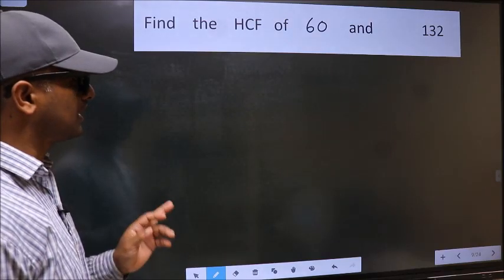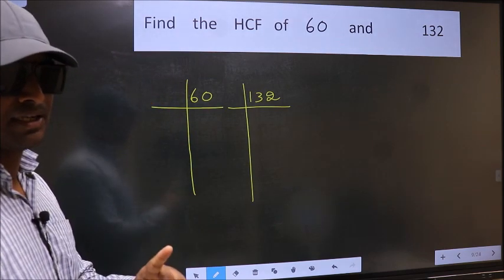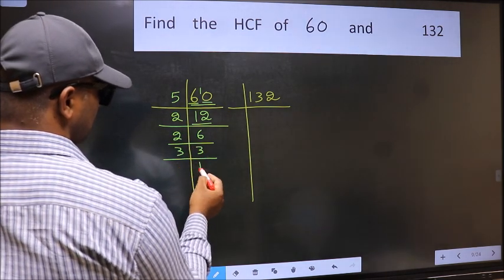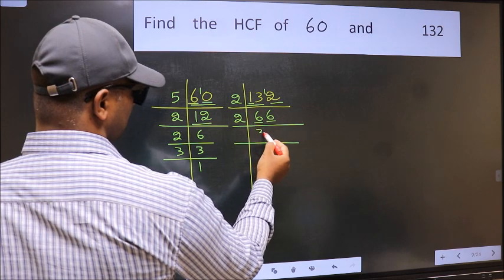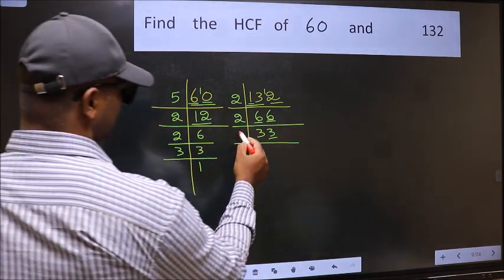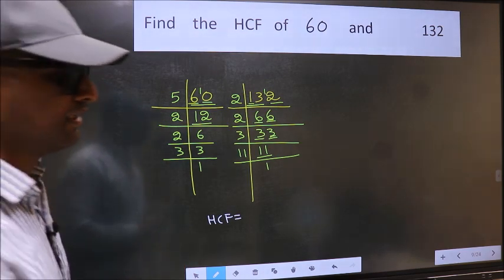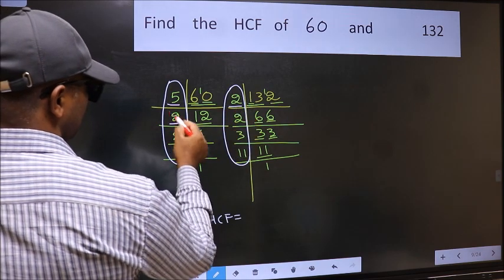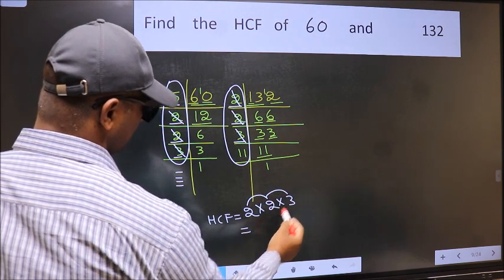HCF of 60 and 132